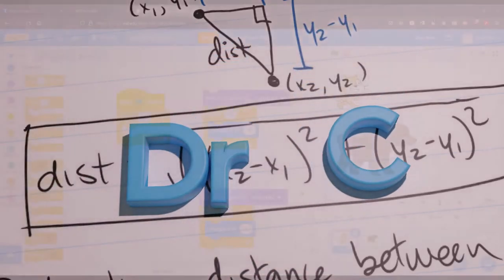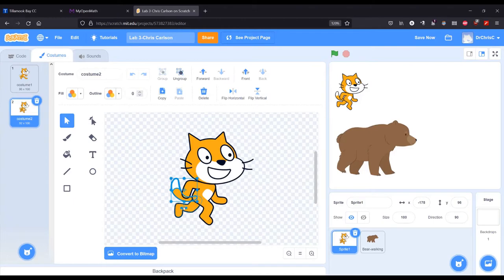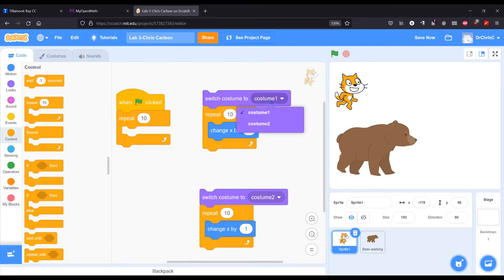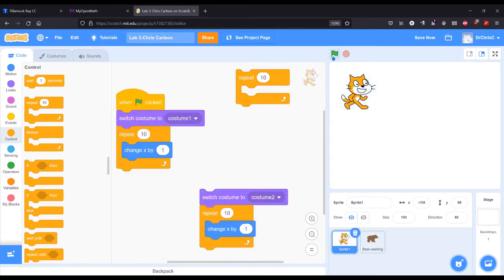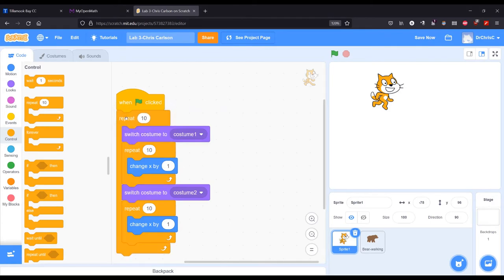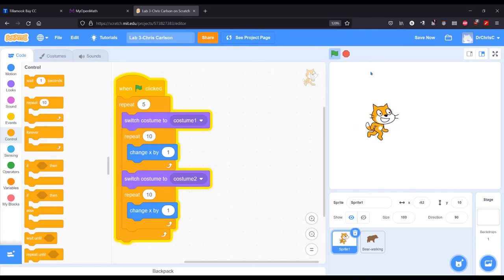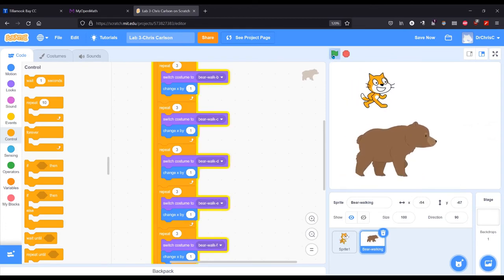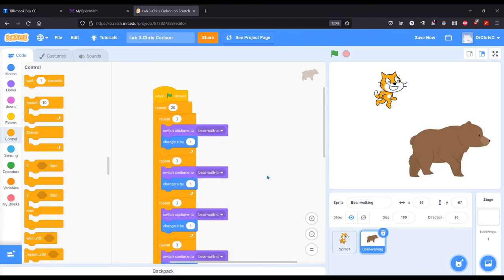Scratch Walking Animation Using Multiple Sprites